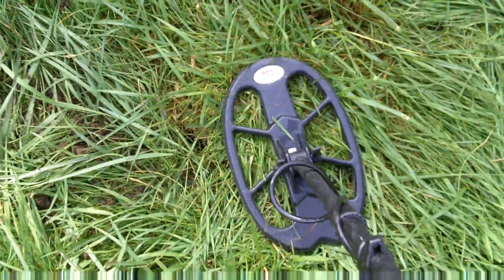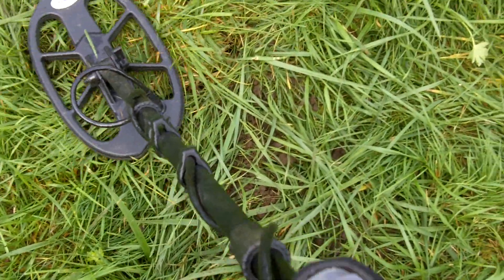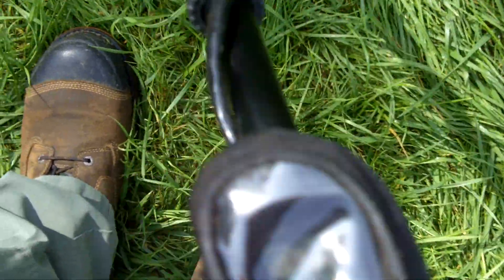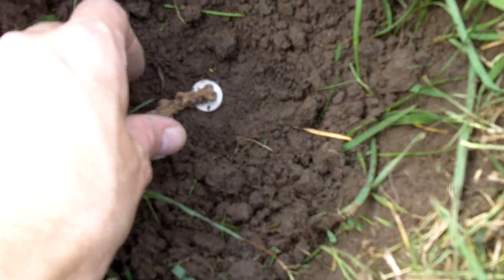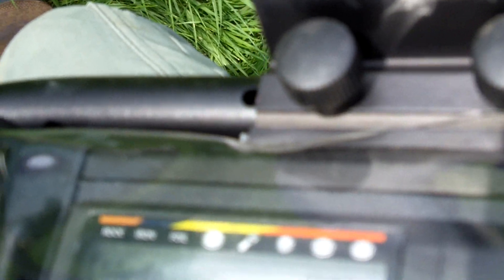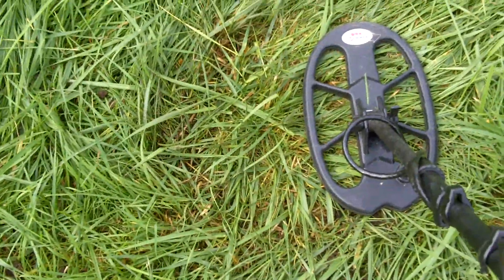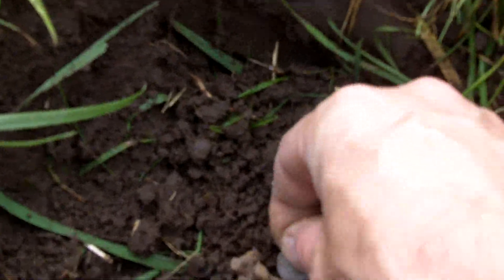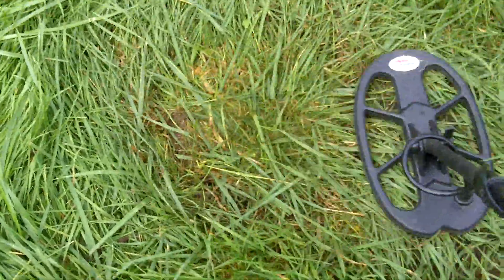Fors Core Disc-US dime under Rusty Nail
He I try to determine if i can tell if iron is mixxed with a high conductor by the VDI.I found that yes we can,but it will take some work getting this down.I found I was able to hear the dime LOUD and clear under the dime with full discrimination! At 6 inches even.I am impressed